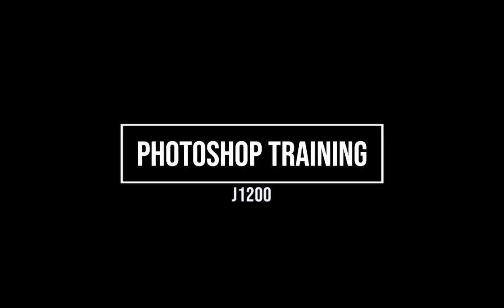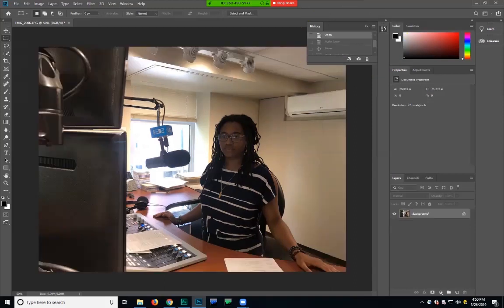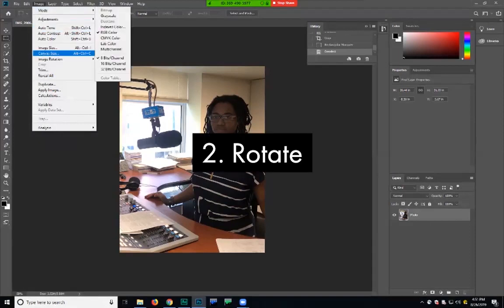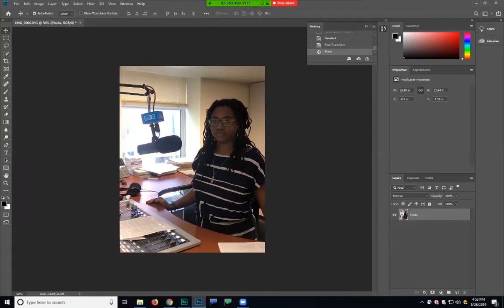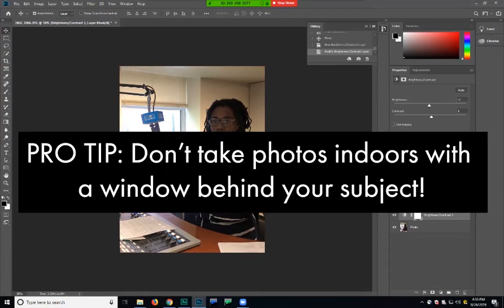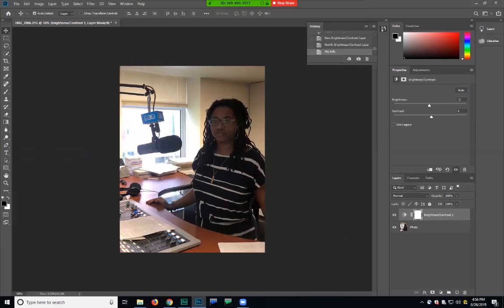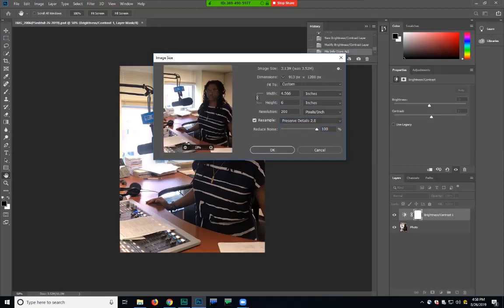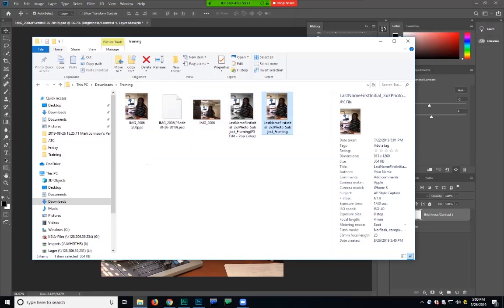Photoshop Training Basics (J1200)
Ask your instructor if you would like the photo material used in the video so you can work alongside the tutorial.